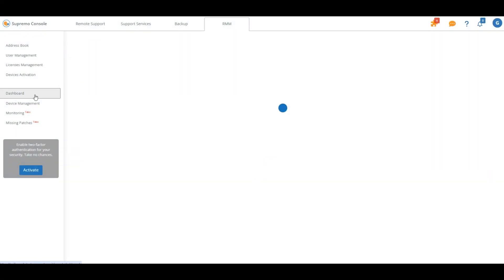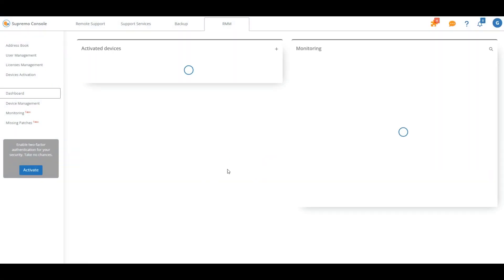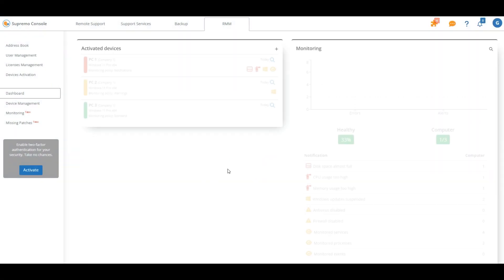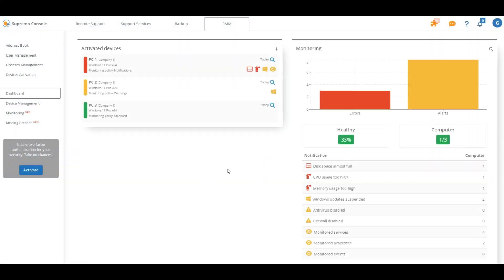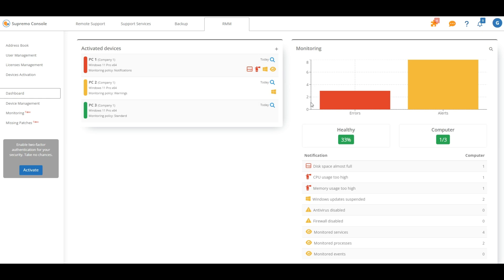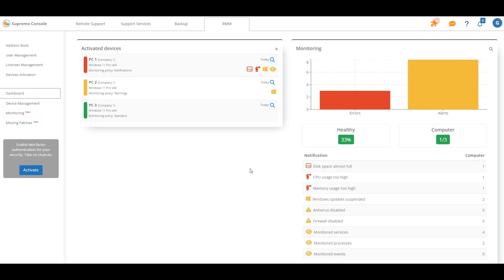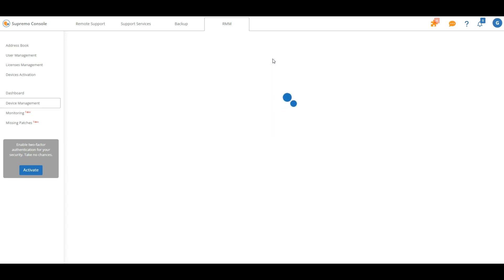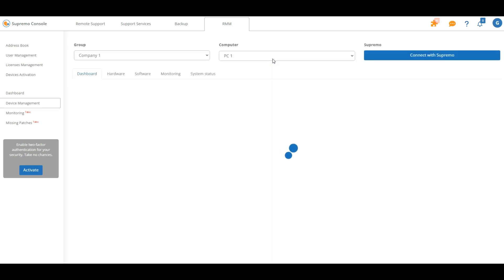RMM - Dashboard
Manage all your remote devices in one place with the RMM Dashboard of Supremo Professional.
Monitor device health status and machines with a specific problem. Gain complete control over your infrastructure and that of your customers.
Find out more about the perfect solution for simplifying and improving remote support of your systems, securely and efficiently.